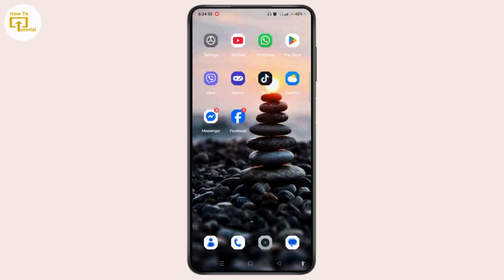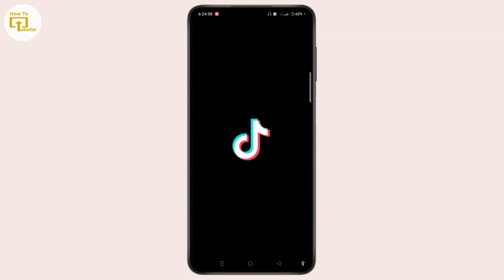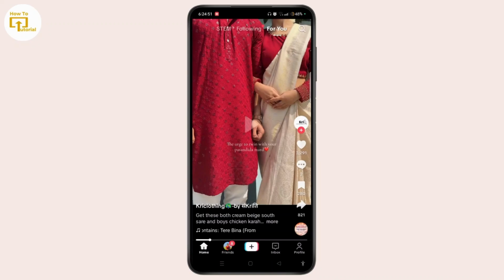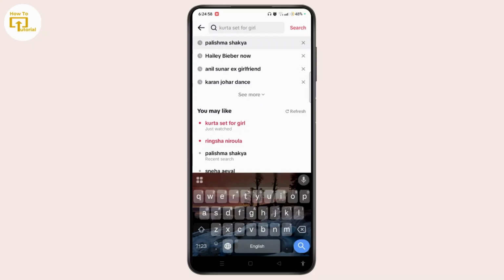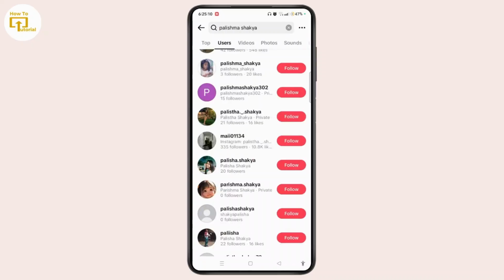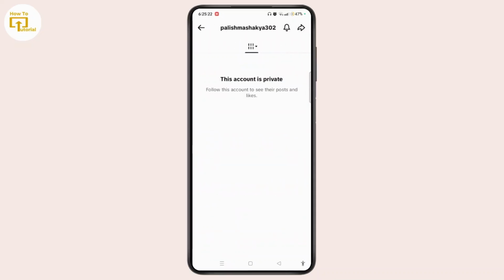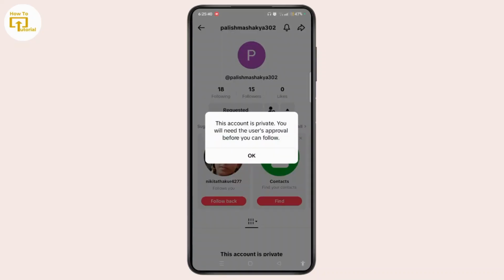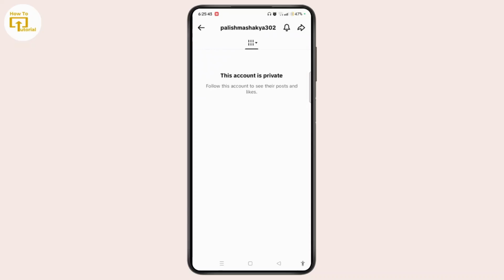How to See TikTok Private Account Videos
How to See TikTok Private Account Videos @LoginHelps
Learn how to see private account videos on TikTok with this simple guide. In this tutorial, we’ll walk you through the process of viewing content from private TikTok accounts. While there are various apps and websites claiming to help you bypass privacy settings, the only safe and legitimate way is to send a follow request and wait for the account owner to accept it. Watch this video for the step-by-step method to see private TikTok videos securely.

Chapters:
00:00:00 - Introduction
Learn how to view TikTok private account videos in this quick tutorial.

00:00:10 - Open TikTok App
Open TikTok and ensure you are logged into your account.

00:00:20 - Search for User
Tap the search icon and enter the person’s name in the TikTok search bar.

00:00:30 - Access Profile
Tap on the person’s name to open their profile. If the account is private, no videos will be visible.

00:00:40 - Avoid Third-Party Apps
Be cautious of apps and websites claiming to bypass privacy. They often don’t work and may be risky.

00:00:50 - Send Follow Request
The legitimate way is to click the follow button and wait for the user to accept your request.

00:01:00 - View Private Videos
Once the follow request is accepted, you can view their private videos.

00:01:10 - Conclusion